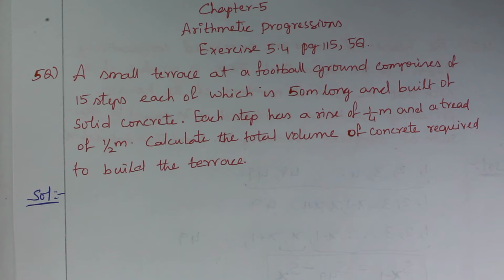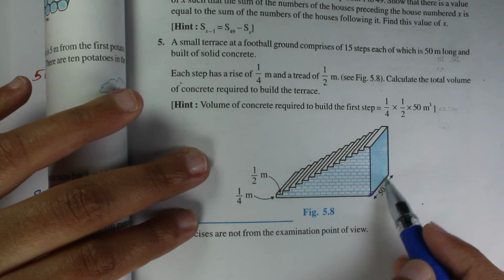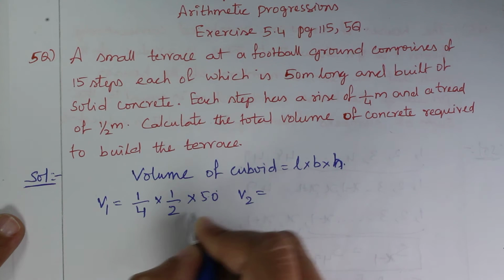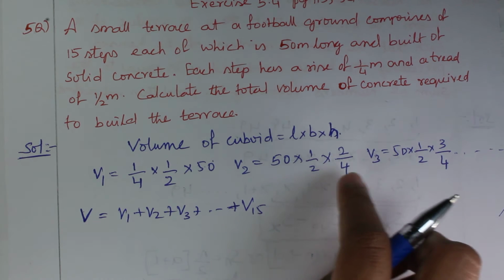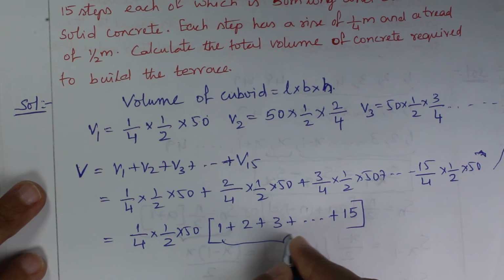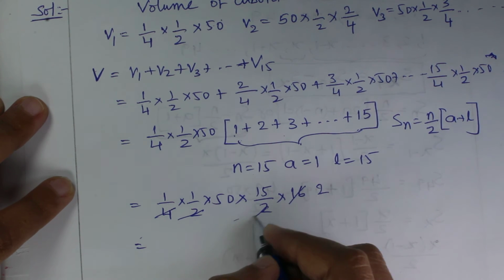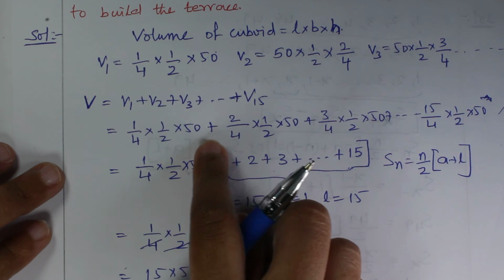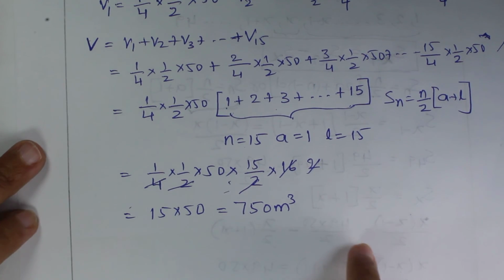NCERT Maths Class 10 Chapter 5 Arithmetic Progressions Exercise 5.4 Q 5